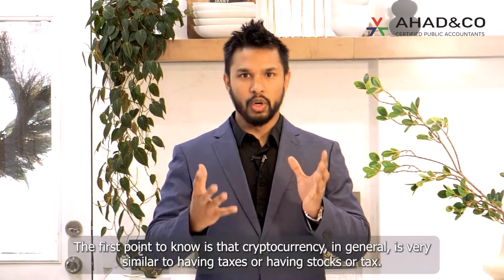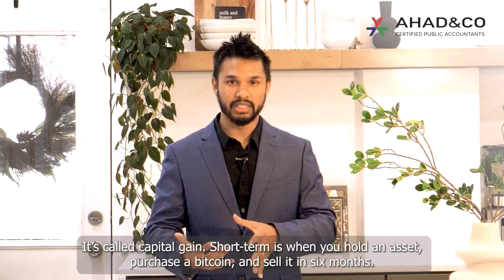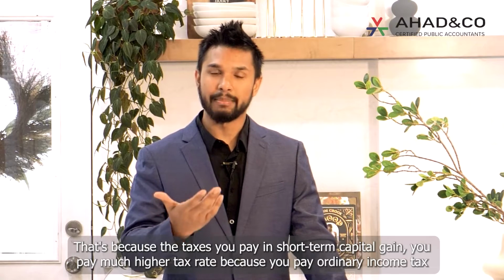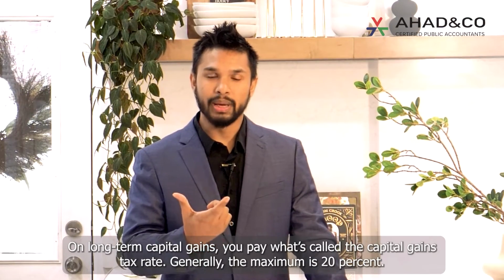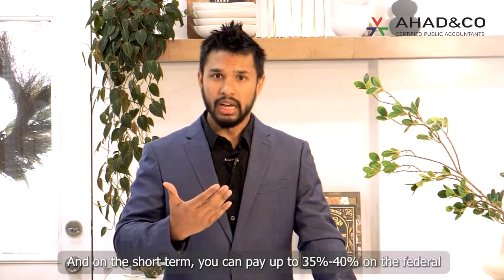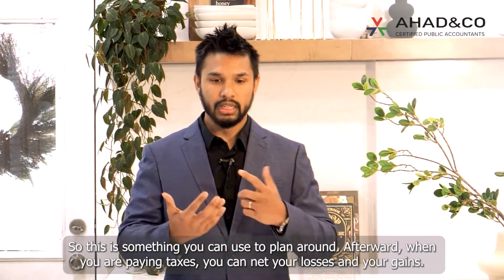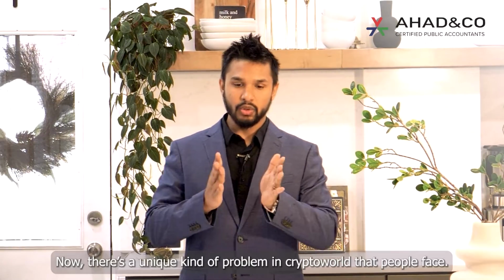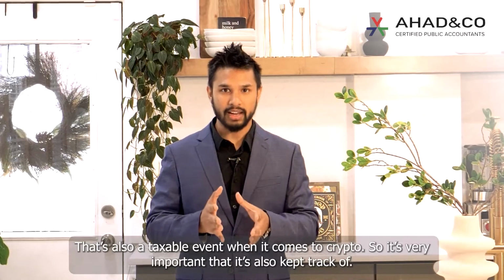Taxes On Cryptocurrency, Learn from Ahad Ali CPA | Ahad&Co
The process of taxation on Cryptocurrency could be a bit hard to understand. But this video could be the answer to all your queries. So check out this video and learn about taxation on Cryptocurrency from the very best Ahad Ali, CPA!